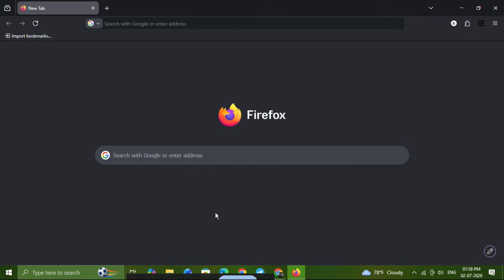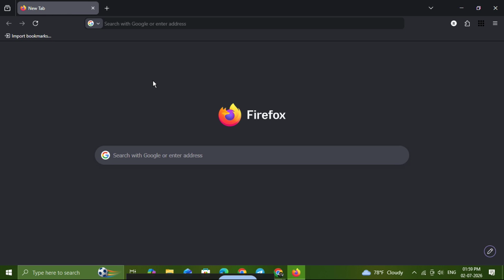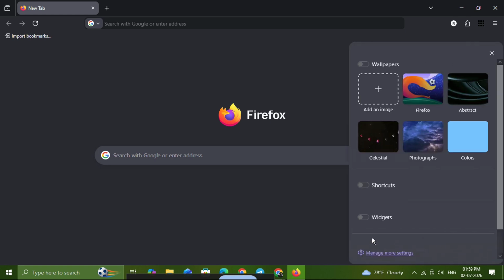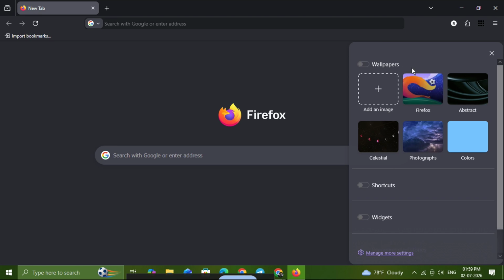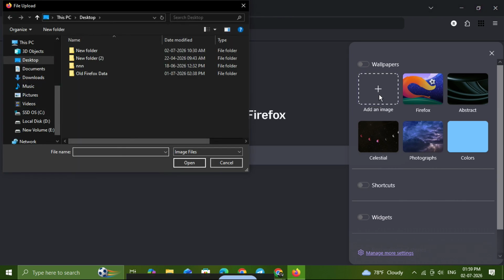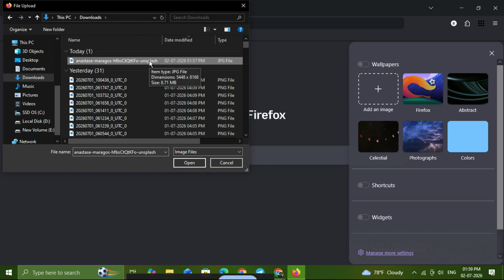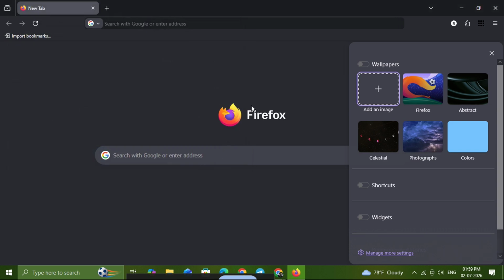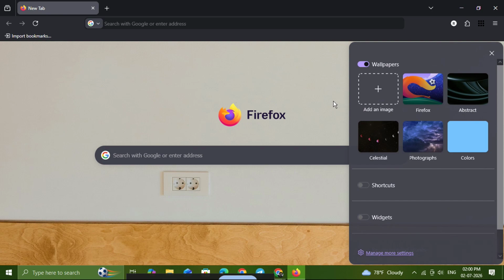How To Upload A Custom Wallpaper For Firefox New Tab (Easy Guide)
Learn how to upload a custom wallpaper for the Firefox new tab in just a few simple steps. This easy Firefox customization tutorial shows you how to open the customize panel, add your own image, and apply a personalized background.

🕚Timestamps:
0:00 Intro
0:18 Open Mozilla Firefox
0:28 Open A New Tab
0:40 Open The Customize Panel
0:52 Go To The Wallpaper Section
1:03 Upload A Custom Wallpaper
1:13 Select An Image
1:28 Apply The Wallpaper
1:44 Outro

✍️What You'll Learn In This Video:
• How To Upload A Custom Wallpaper For Firefox New Tab
• How To Open The Firefox Customize Panel
• How To Add A Personal Image As A New Tab Background
• How To Select And Apply A Wallpaper In Firefox
• How To Personalize Firefox With A Custom Browser Theme

💡Pro Tips:
• Use a high-resolution image for the best quality on large screens.
• Choose a wallpaper with simple colors so your shortcuts stay easy to see.
• If the image looks cropped, try a different aspect ratio.
• You can switch wallpapers anytime by returning to the Customize panel.